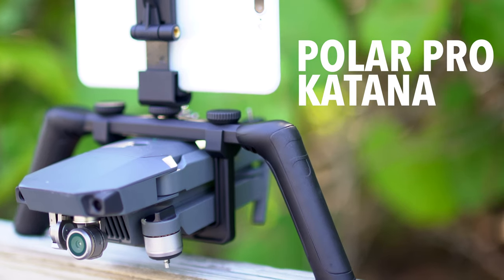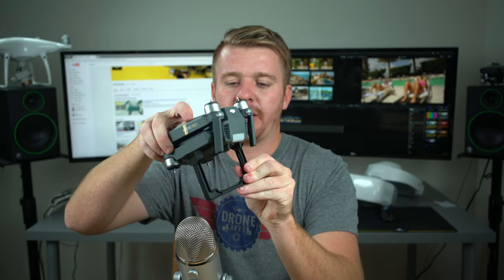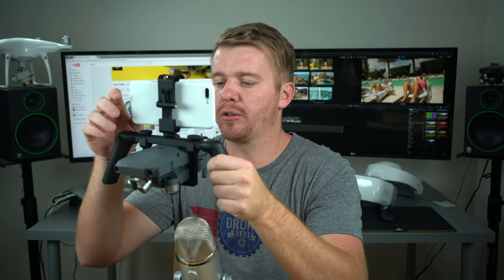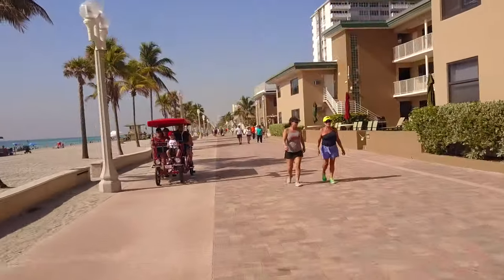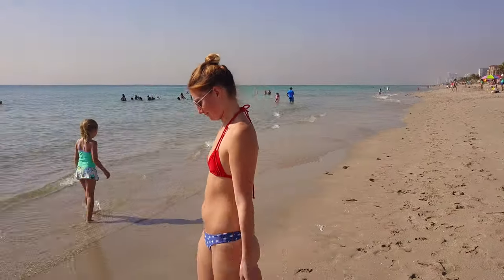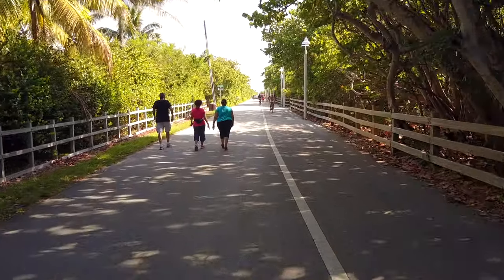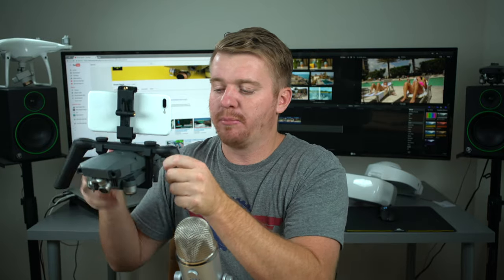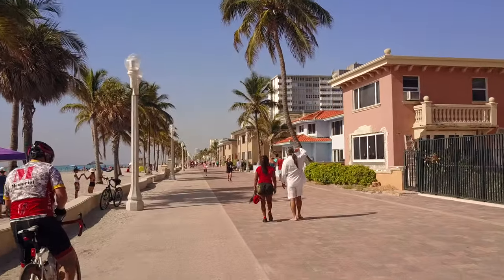Hands On: Polar Pro Katana HANDHELD DJI MAVIC FOOTAGE!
Enter to win DJI SPARK!

We just got our hands on the all new Polar Pro Katana for the DJI Mavic and we love it! This $49.99 accessory turns your DJI Mavic camera into a stabilized hand held camera capable of shooting 4K footage.